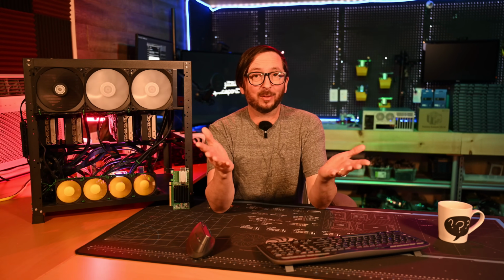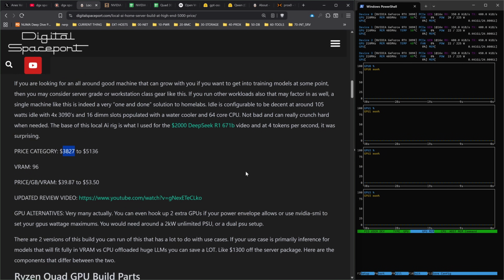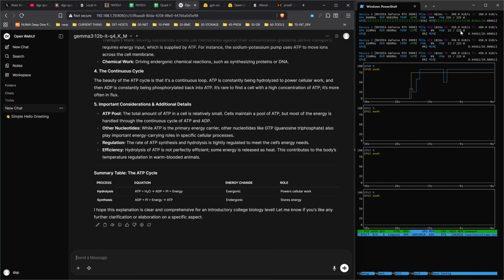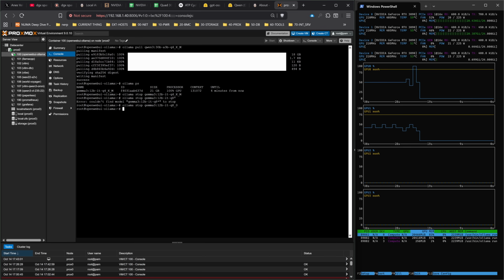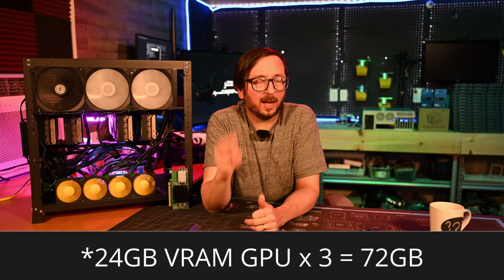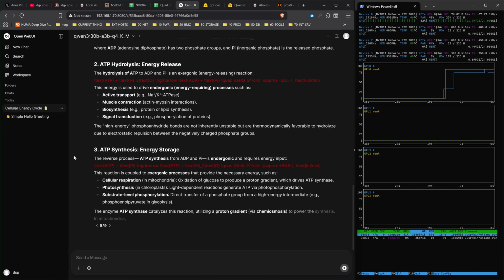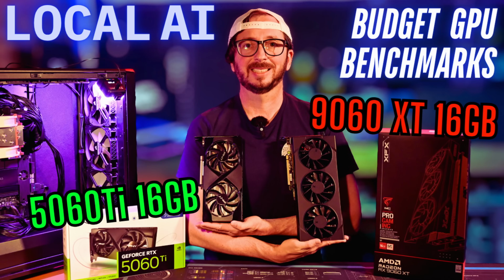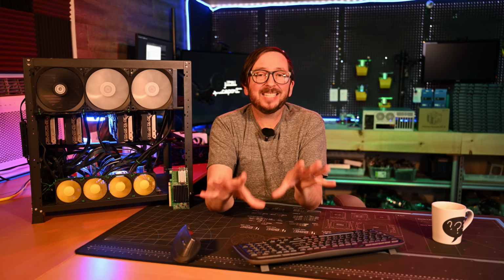DGX Spark vs Quad 3090s Local AI Benchmarks - Best Rig for $4K?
Nvidia has released the DGX Spark Local Ai "Supercomputer" and thanks to some great benchmarking from @lmsys-org we added to those results with my Quad 3090 Local AI Server on the same models and quants.
Quad 3090 Ryzen AI Rig Build 2025 Video w/cheaper components and Written Build Guide with all the Updated AI Rig Component Options and Benchmarks

🤖 QUAD 3090 Ryzen Local Ai Server Hardware
3090 24GB GPU (x4)
CPU R5 9600X
B650 Eagle AX MOBO
Peerless Assassin CPU Cooler
DDR5 64GB (32GBx2) G Skill RAM
Cheap PCIe Risers

OG QUAD 3090 EPYC RIG
512GB (8x32GB) DDR4 2400 RAM

4i SFF-8654 to 4i SFF-8654 (x4, not needed for H12SSL-i)

More Local AI GPU Options
5060ti 16GB GPU
AMD RX 9060 XT 16GB GPU

Chapters
0:00 NVIDIA DGX SPARK LOCAL AI
3:57 Gemma3 12b Q4
5:42 Gemma3 12b Q8
6:34 Gemma3 27b Q4
7:28 Gemma3 27b Q8
8:35 GPT-OSS 120b
10:56 GPT-OSS 20b
11:55 Qwen3 32b Q4
12:46 QWen3 32b q8
13:32 Local Ai Benchmark Analysis DGX Spark vs Quad 3090